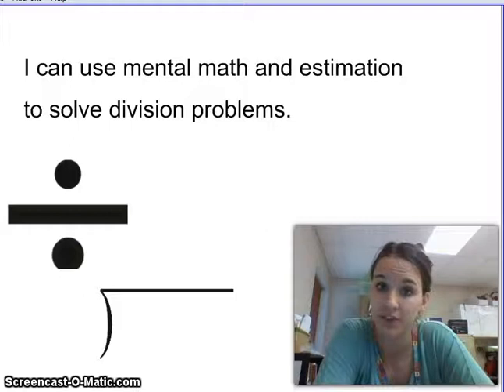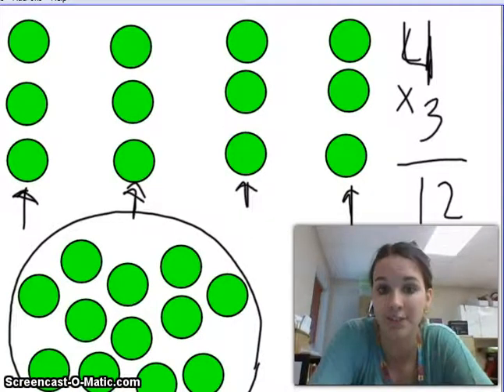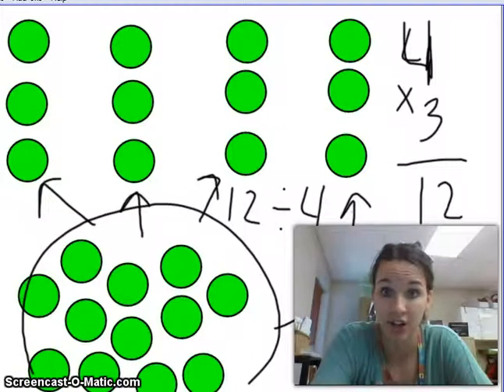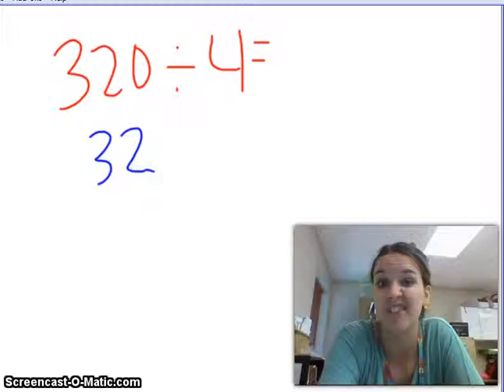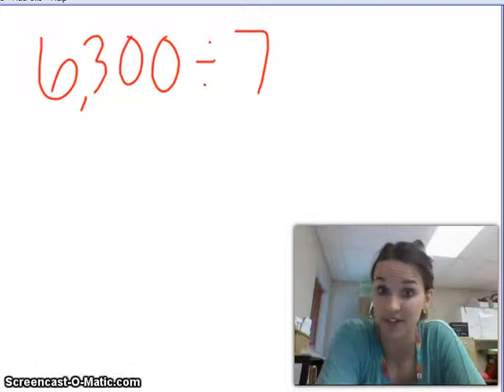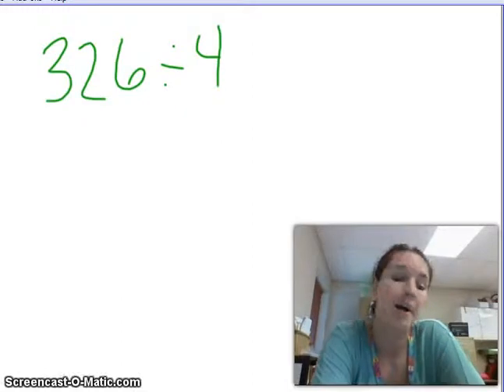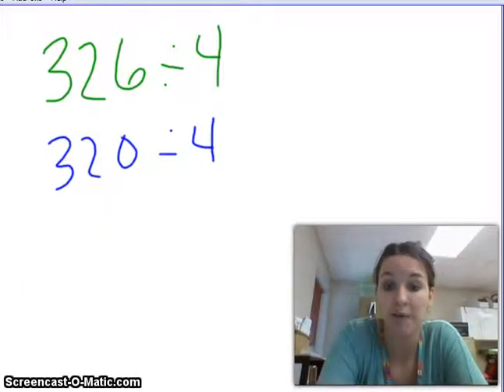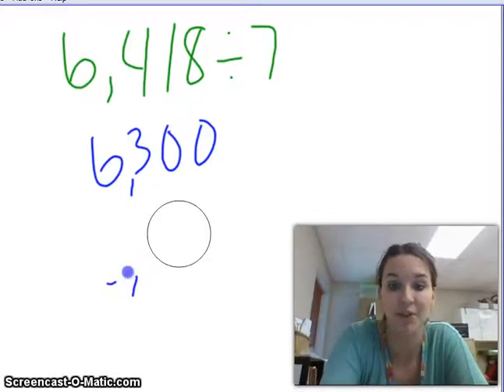Dividing using estimation and mental math